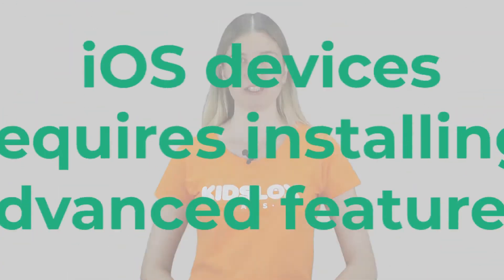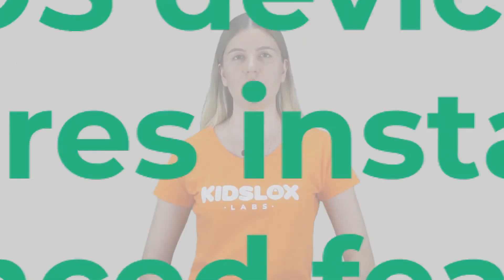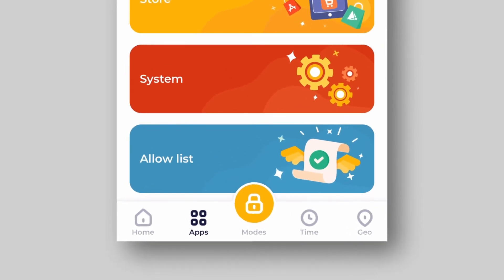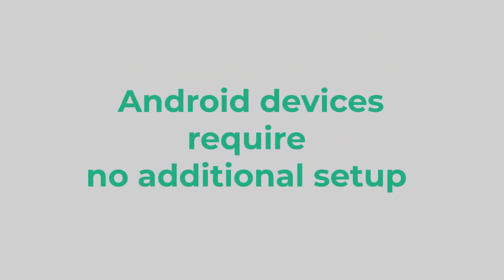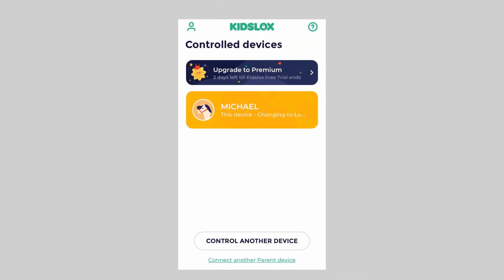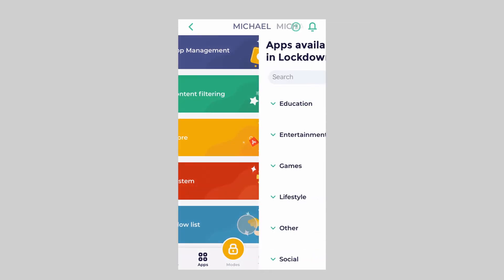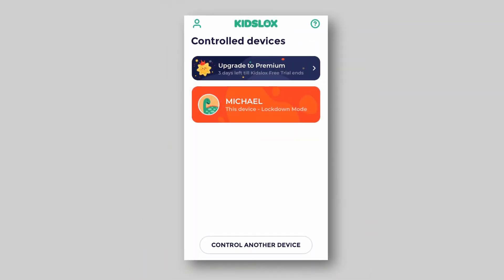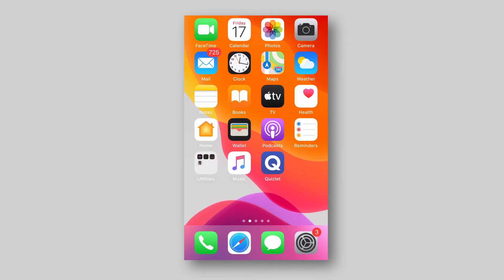How to allow apps in Lockdown mode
By adding any app to the Allow list, you enable it in Lockdown mode. Depending on your needs you may find it useful to allow health apps, educational apps, music apps or anything else you deem appropriate to be accessible in Lockdown mode when your child is not supposed to use the device for entertainment.

To enable the Allow list feature on iOS devices you need to set up our advanced features. You can check how to do it in our video - How to set up Kidslox Advanced features for iOS. Once done, the Allow list feature will appear in your Apps tab and you will be able to allow any apps in Lockdown mode.

On Android devices there is no need for any additional setup. The Allow list  feature is there right from the start.

In order to allow a specific app to be available in Lockdown mode, open Kidslox - Choose the device - Apps - Allow list - find and mark the app you want to allow with a green check mark.

Now this app will be available when Daily limits are over or the device is in Lockdown mode due to a schedule.

That’s pretty much it. Now you know how to allow any apps in Lockdown mode on your children’s devices.